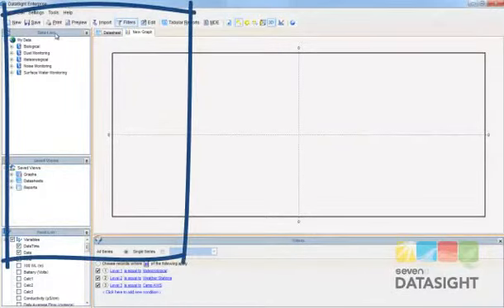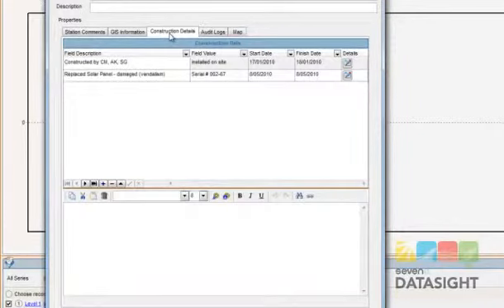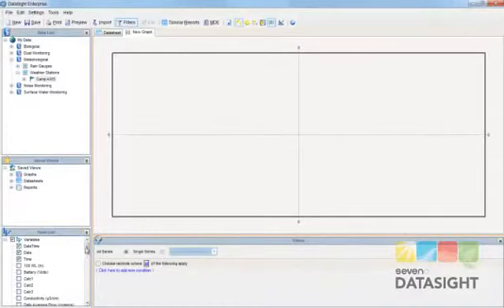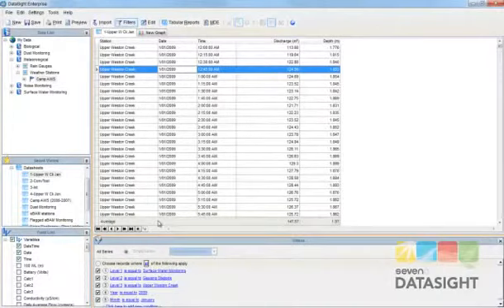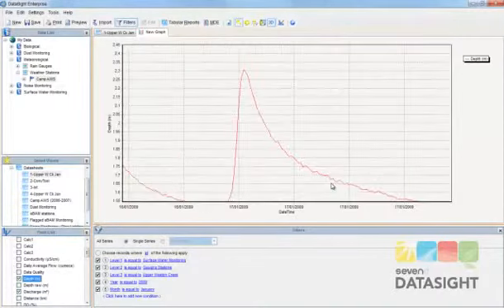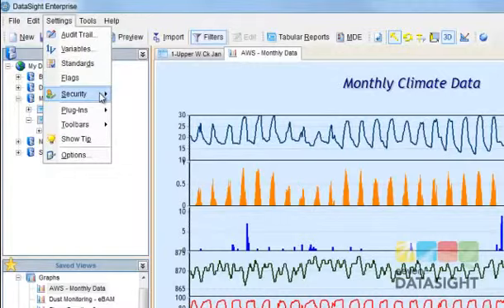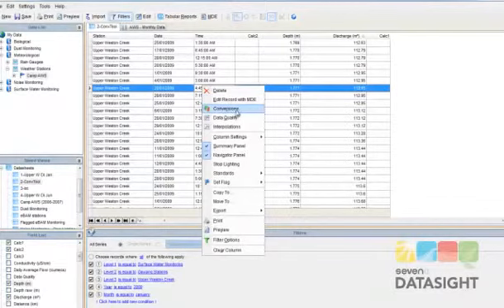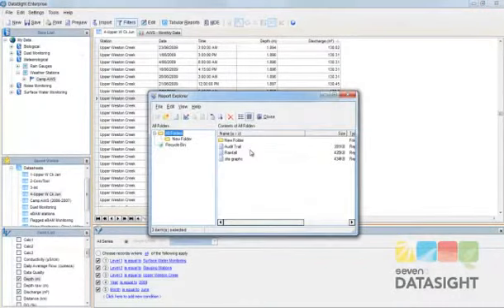Software Gestion Data Ambiental